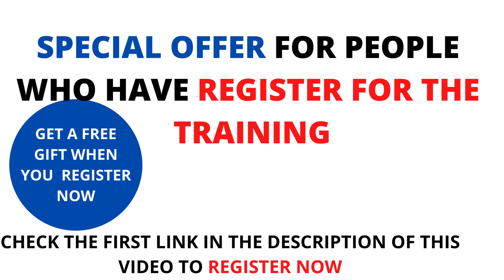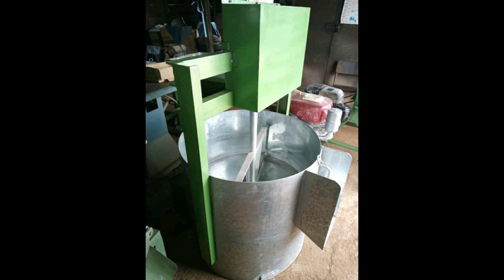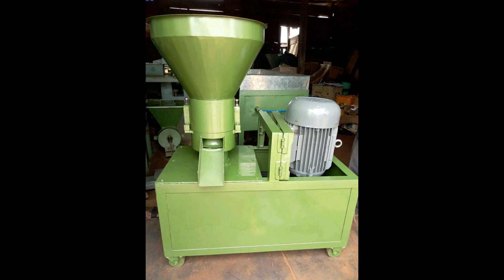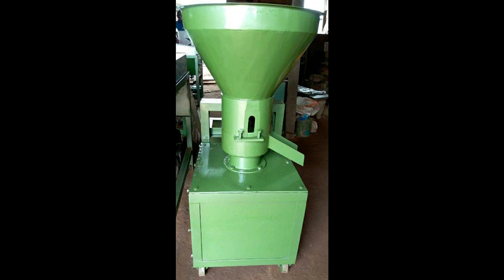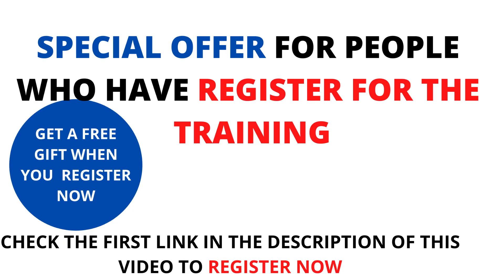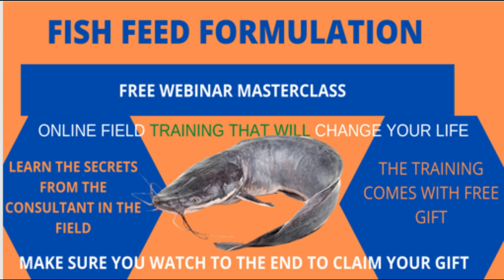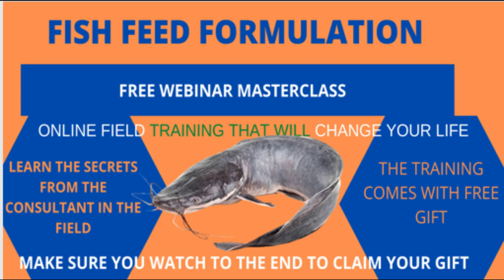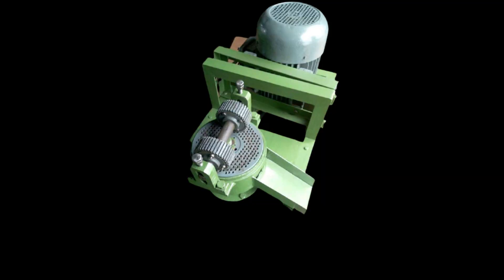FISH FEED MACHINE| At low cost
This video is meant as an additional bonus to those who have register for the training session on fish feed formulation.
We have a floating feed machine as well sinking feed machine for different types of fish such as catfish, heterobancus and also I will provide a formula for fish feed and a lot of valuable information for free how to feed fish the right way, fish farming would have been easy if you someone by the side to guide you.